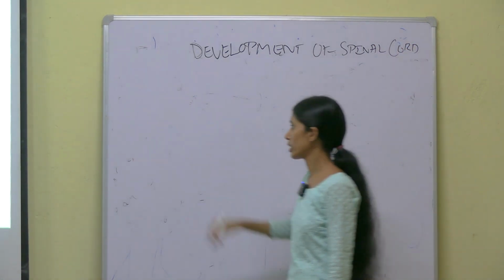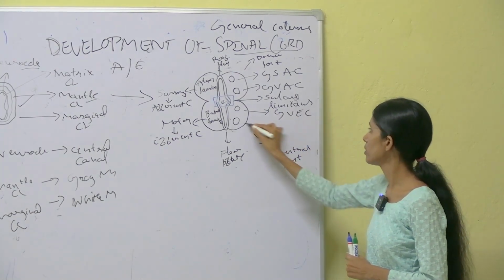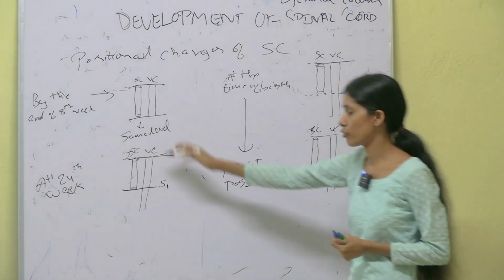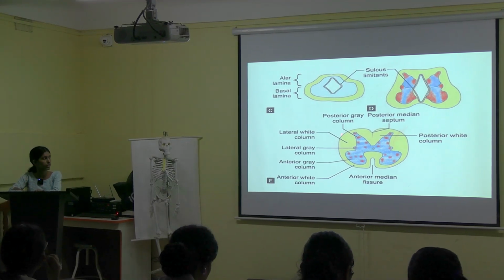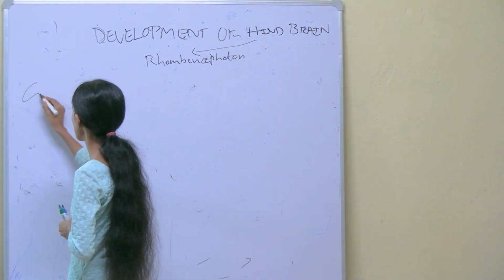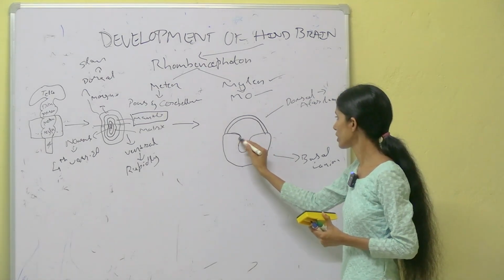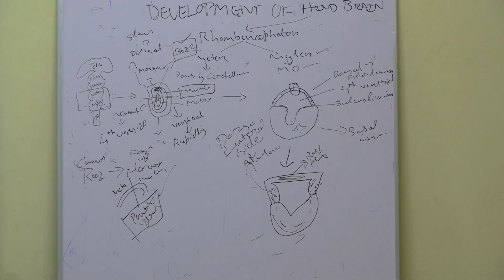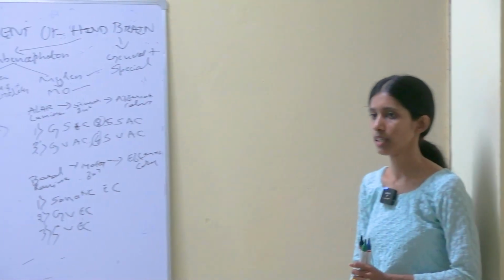Lecture On Development of the Nervous System: From Neural Tube to Brain | MBBS |TSMC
Join Dr. Pooja M. for a comprehensive lecture on the development of the nervous system. This video provides a detailed overview of the embryological processes that give rise to the spinal cord and hindbrain, making it an essential resource for medical students, anatomy enthusiasts, and anyone studying neuroanatomy.

The lecture is designed to help you understand the complex journey from the neural tube to the fully formed structures of the central nervous system. Dr. Pooja M.'s clear and detailed explanations will guide you through this fascinating topic.

Key Topics and Timestamps:

[01:48] Development of the Spinal Cord:

[01:56] Formation of the Central Canal

[02:22] Development of Gray and White Matter

[03:41] The Alar and Basal Laminae

[06:22] The Four General Columns of the Spinal Cord

[09:46] Positional Changes and the Cauda Equina

[24:14] Development of the Hindbrain (Rhombencephalon):

[26:55] Division into Metencephalon and Myelencephalon

[28:59] Development of the Fourth Ventricle

[32:18] The Pontine Flexure and its Effects

[39:51] Formation of the Inferior Olivary and Pontine Nuclei

[41:17] The Seven Functional Components of the Medulla Oblongata

Real Class room Demonstration/Lecture On: (ANATOMY) DEVELOPMENT OF NERVOUS SYSTEM)